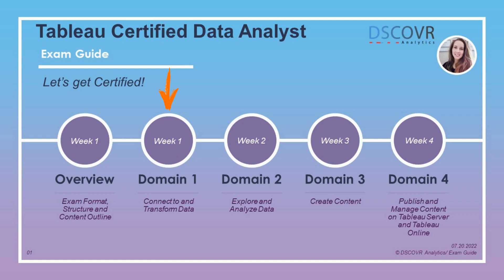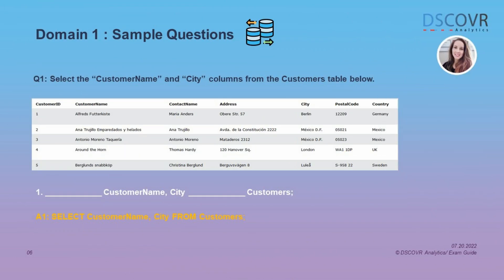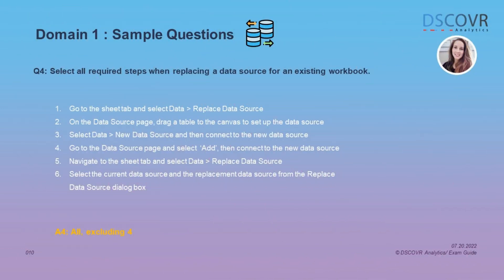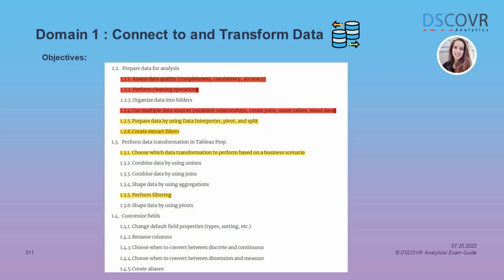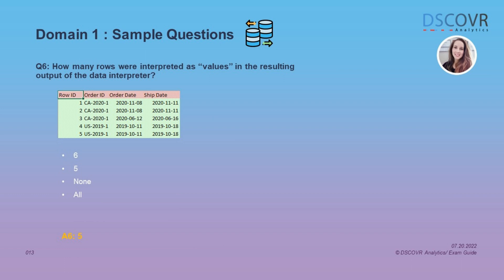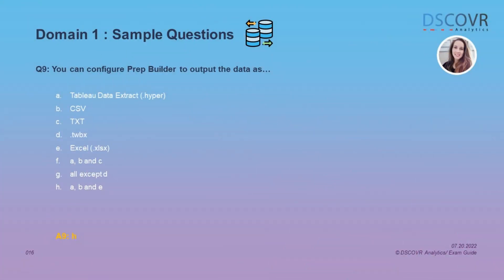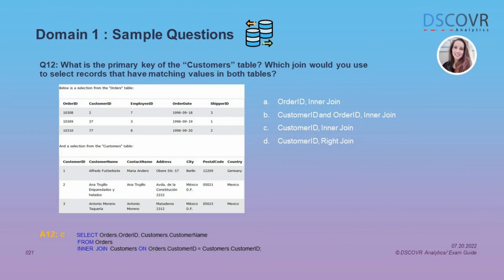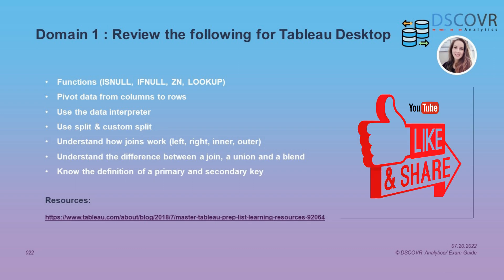Exam Prep - Domain 1 (Connect to and Transform Data)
In this exam prep, we provide you with a detailed overview of Domain 1 and its subsections, to help you prepare for the the official exam.

This exam prep is a part of a 4-week learning path, which will help you study for the Tableau Certified Data Analyst Exam through practice exercises and guided overview of the official exam guide.

Timestamps:
0:00 - Introduction
0:19 – Connect to Data Sources (subs 1.1)
1:58 – Review these SQL Commands
3:23 – Prep Data for Analysis/Transform Data in Tableau Prep (sub 1.2-1.3)
6:35 – Review these for Tableau Prep
6:53 – Know your Joins!
8:04 – Focus on the following for Domain 1
8:44 – Watch More Videos!